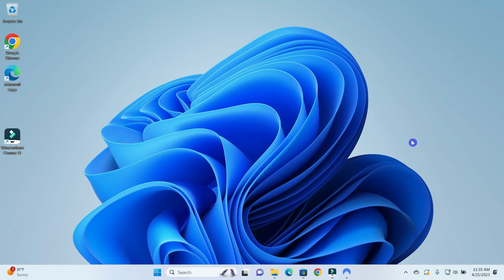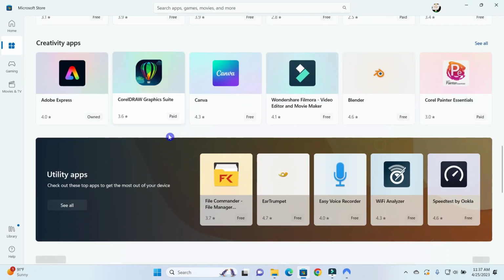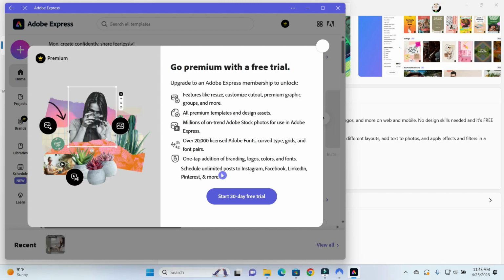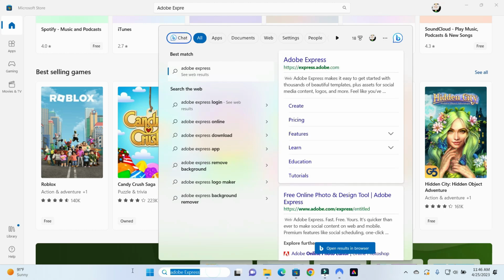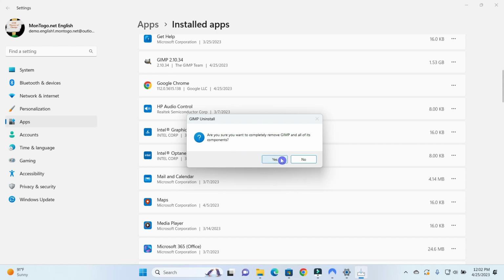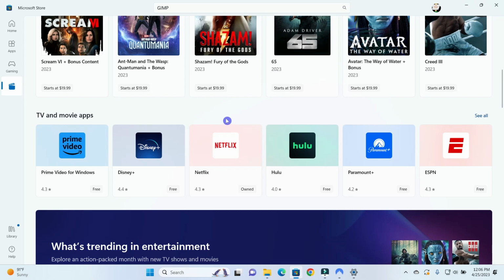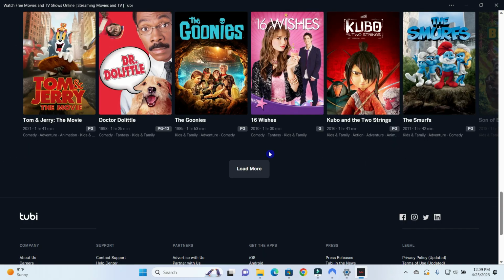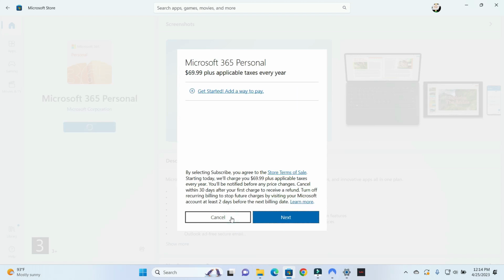How to download and install Apps on a PC using Microsoft Store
Amazon Wish List:

Aliexpress Wish List:

In this video, we will learn how to access Microsoft Store on our Windows PC to download apps, games, and movies.

The video is produced in English, and it premieres on our YouTube channel this Thursday April 27 at 2pm GMT.